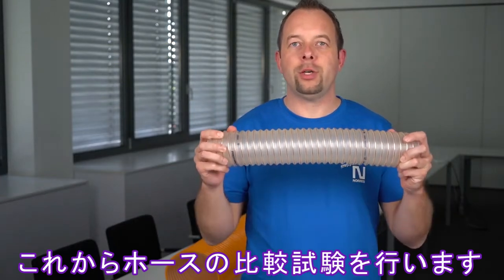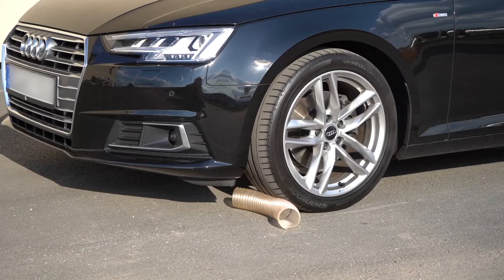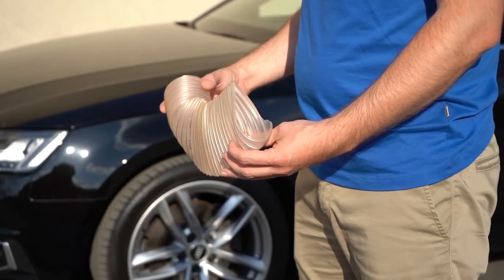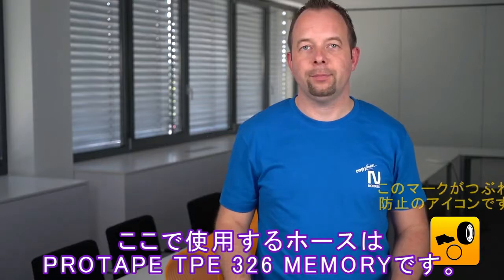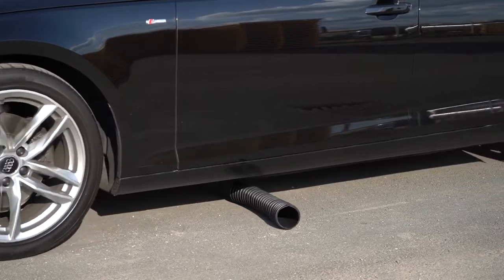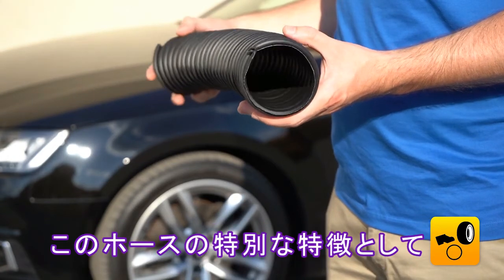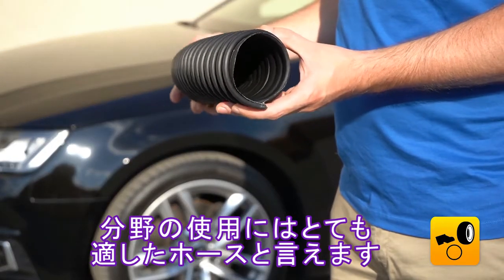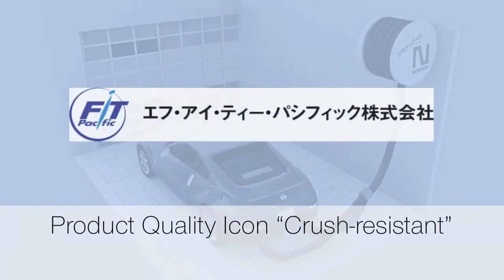PROTAPE TPE 326 MEMORYの比較試験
クラッシュプルーフ（つぶれ防止）構造を持ったPROTAPE TPE 326 MEMORYを実際に自動車で轢いた試験動画です。